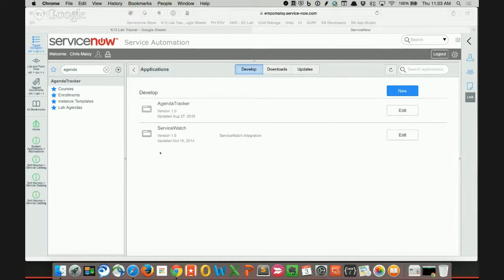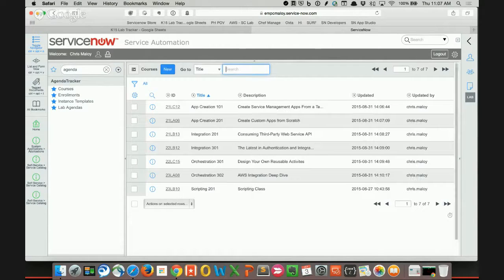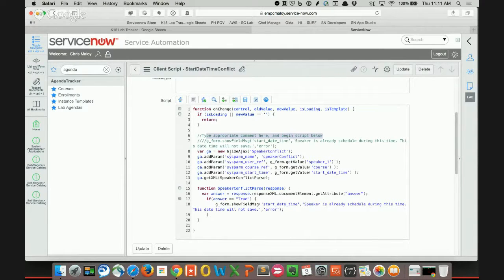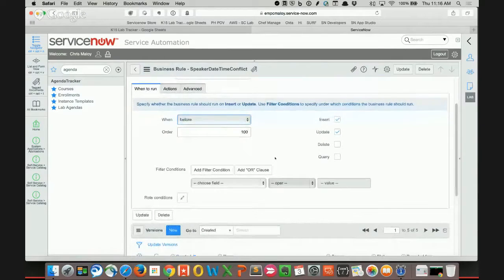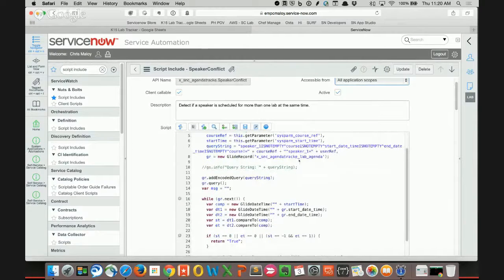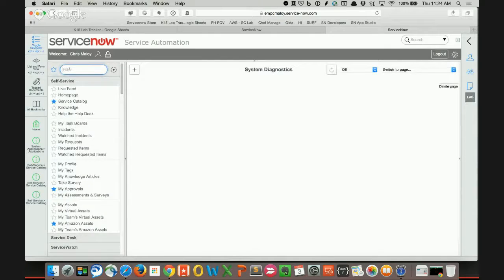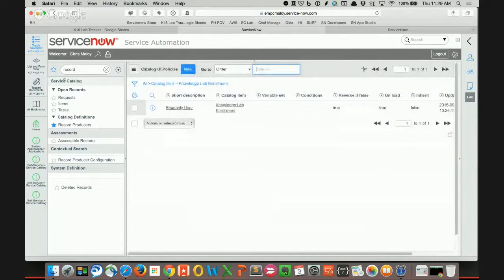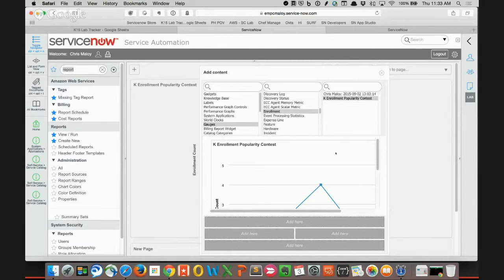CreateNow Expert Series | Creating Your First App - Part 2 Extending Functionality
Watch and learn how to extend and enhance the application created in Part 1, by adding a self-service catalog for enrollment, and conflict resolution utilizing scripting and business logic.